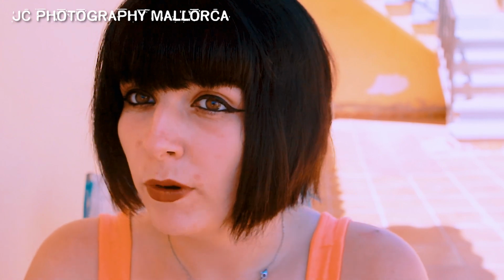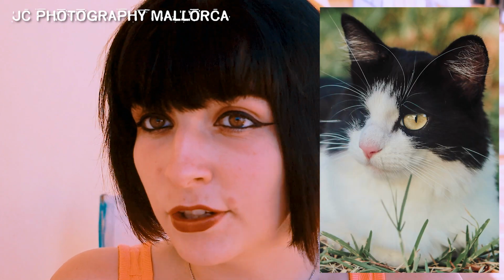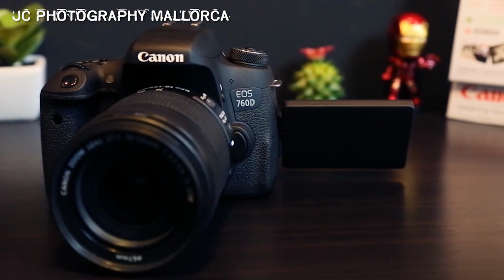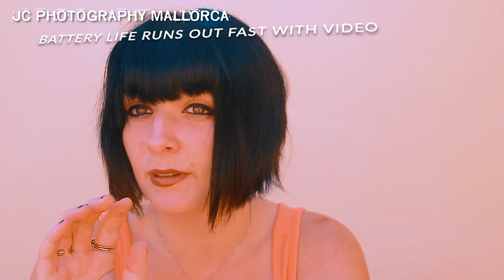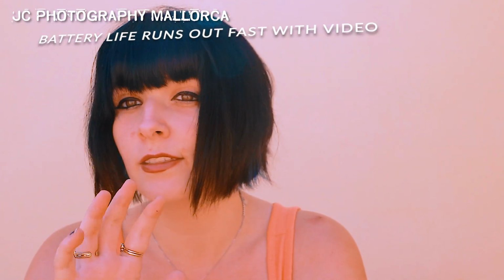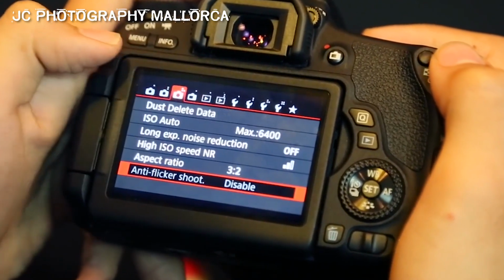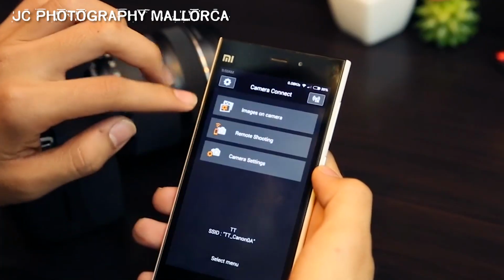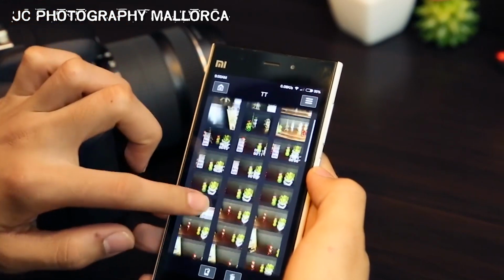The Best Camera For Photography 2023 I Camera Review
📸 **Unlocking Creativity: Canon 760D Camera Review | Best Choice for Photographers?**

A Few Points that are covered in this video

The camera has a sleek design and solid body, but the body is smaller and can cause fingers to rub against the lens when a big lens is attached.
The camera has a wide ISO range and can capture precious moments without a hitch.
The camera has a flip screen that comes in handy for selfies and YouTube videos.
The camera can share captures straight onto a smartphone via Wi-Fi.

If you're a photography enthusiast on the hunt for a camera that truly empowers your creative vision, you're in the right place. In today's video, we're diving deep into the world of the **Canon 760D** to explore why it's being hailed as one of the **best cameras for photographers**.

🔍 **Discover the Magic of Canon 760D:**
Join us as we dissect every aspect of the Canon 760D, uncovering its features that make it a standout choice for photographers of all levels. From its impressive 24.2-megapixel APS-C sensor to its advanced DIGIC 6 processor, we'll discuss how these elements contribute to exceptional image quality and dynamic range.

📷 **Photography Performance Redefined:**
We'll take you on a visual journey through sample images captured with the Canon 760D, showcasing its ability to capture intricate details, vibrant colors, and stunning clarity. Whether you're shooting portraits, landscapes, or street scenes, this camera rises to the occasion, delivering breathtaking results.

⚙️ **Elevated Shooting Experience:**
Explore the camera's intuitive controls, ergonomic design, and user-friendly interface that cater to photographers' needs. We'll discuss how the Canon 760D's vari-angle touchscreen LCD and customizable buttons enhance your shooting experience, giving you more control over your compositions.

🔥 **Why Canon 760D Reigns Supreme:**
Find out why photographers around the world are singing praises for the Canon 760D. We'll delve into its exceptional autofocus system, burst shooting capabilities, and low-light performance – factors that contribute to its reputation as a top-tier camera for creative minds.

📸 **Real Photographers, Real Insights:**
Throughout the video, we'll hear from professional photographers who have put the Canon 760D to the test in various scenarios. Gain valuable insights from their experiences and learn how this camera has seamlessly integrated into their photography workflow.

Whether you're an aspiring photographer or a seasoned pro, the Canon 760D promises to elevate your creative potential. Join us in this review to find out why this camera deserves a prime spot in your photography arsenal.

Get ready to embrace the world of photography with the Canon 760D – a camera that's redefining the art of visual storytelling. Let's dive in together!

Music Provided - Free Music for Videos 👉 Music by Savannah Outen - Never Be New York